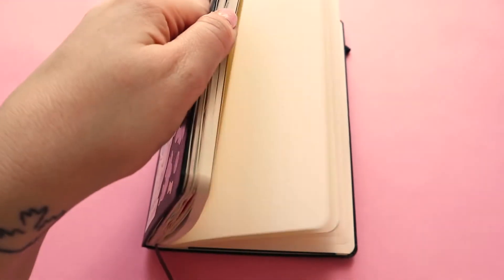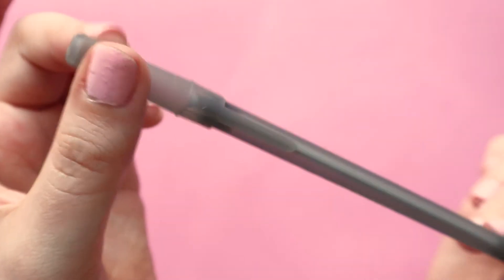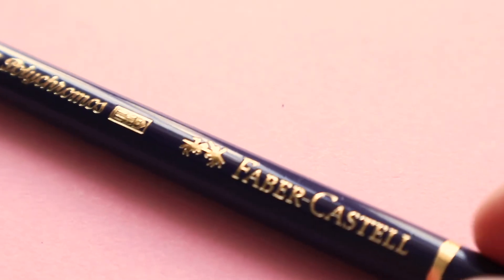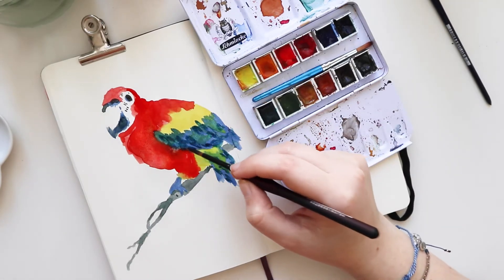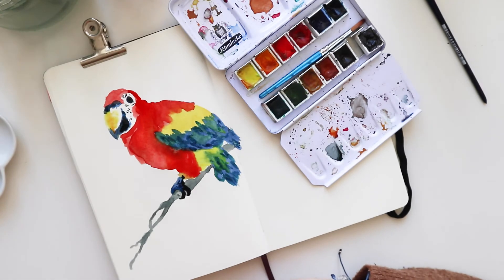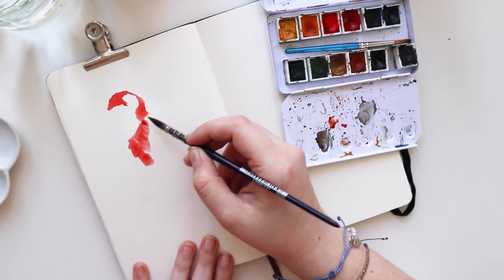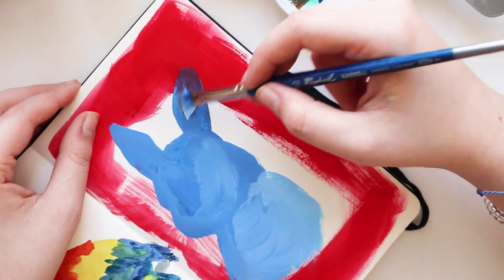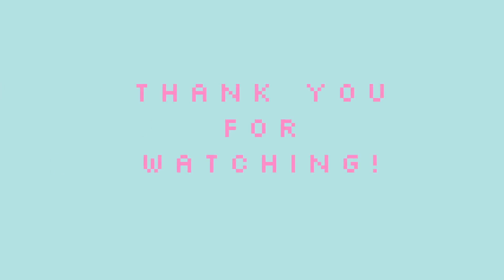My Current Favorite Art Supplies | I own too many art supplies lol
These are my current favorite art supplies. I hope you enjoy getting a BTS of my work and have fun listening to me blabber on on my favorite supplies.

Brands I love:
- Talens
- Winsor and Newton
- Faber Castell
- Schminke

FAQ:
I use the Canon M100 in conjunction with my Canon D60.